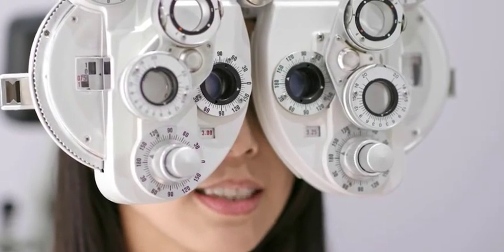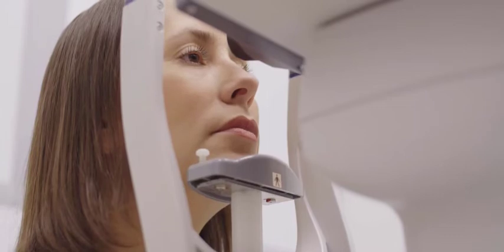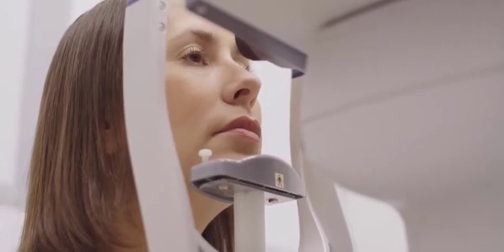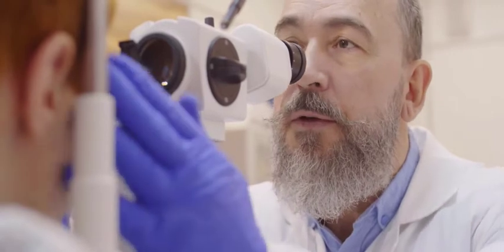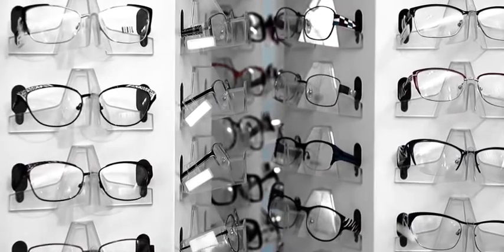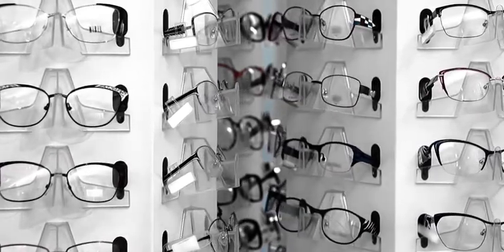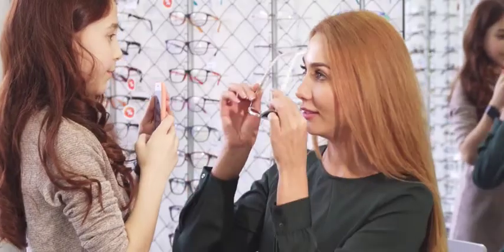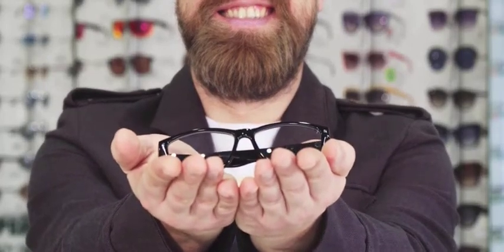Save up to 60% On Vision Needs! Included with your SHG Titanium Membership!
Vision Discounts included with your SHG Titanium Membership!

Your eyes are the windows to your health. Now you and your family can see better savings at over 20,000 vision providers nationwide, including national chains and local retailers.
CONTACTS:  Save 10% to 40% on contact lenses
LASIK: Save 40% to 50% on the national average cost of LASIK surgery
JOIN SHG Today!